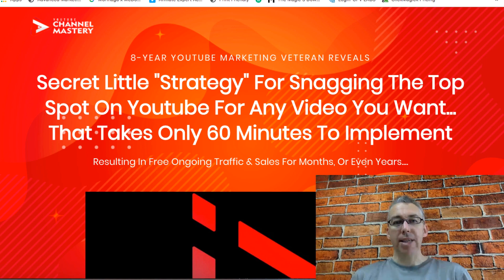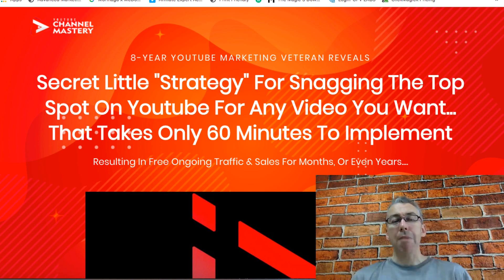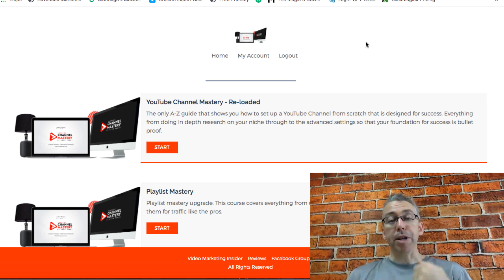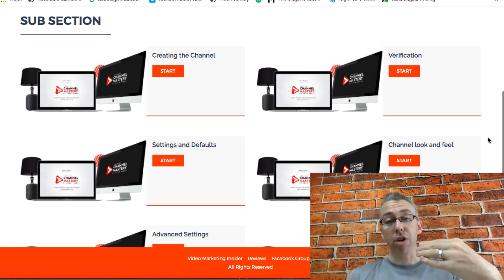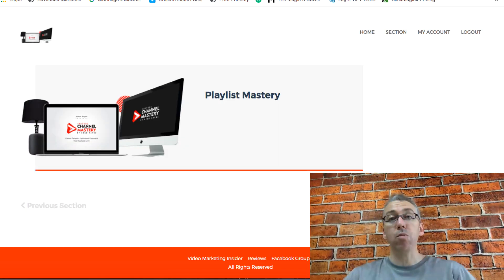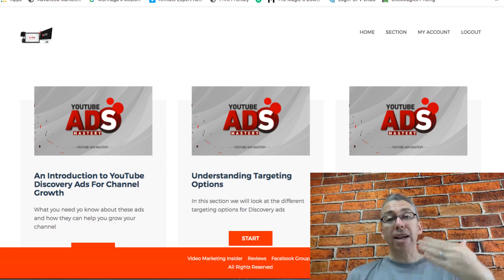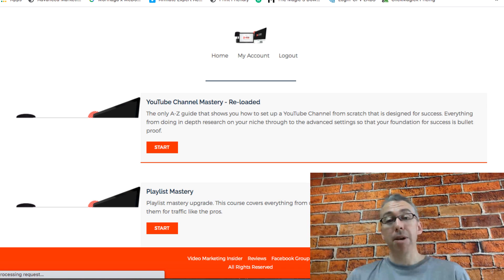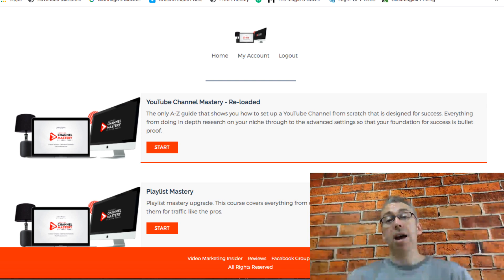YouTube Channel Mastery Reloaded | A Complete Walkthrough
YouTube Channel Mastery Reloaded. How to properly research, set up and optimize YouTube Channels that give you a return on investment.

YouTube Channel Mastery Reloaded is my course that covers EVERY step of researching, setting up and optimising Youtube channels from scratch.

There are 2 upgrades:

1. Playlist Mastery
2. Discovery Ad Mastery

YouTube Channel Mastery Reloaded